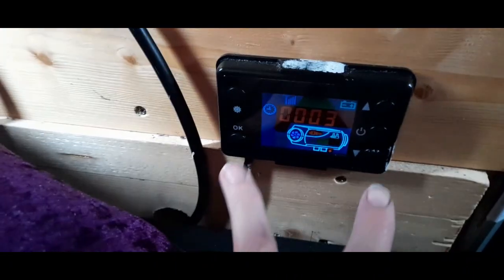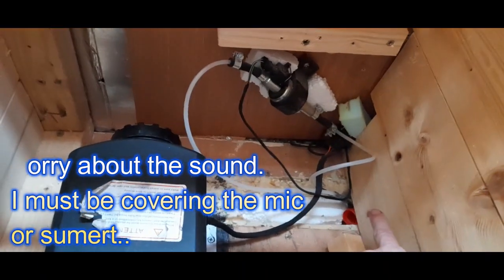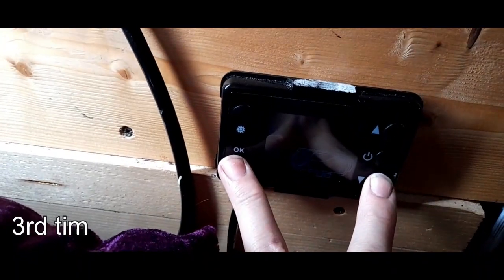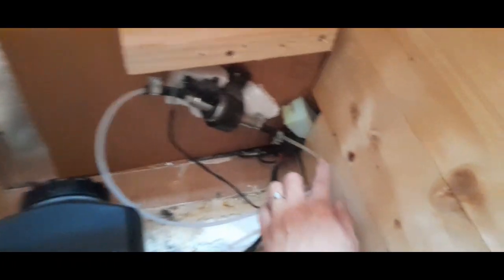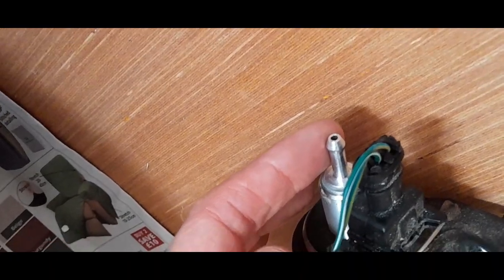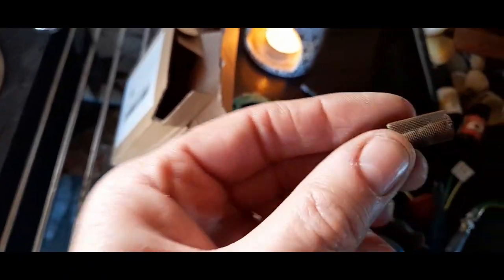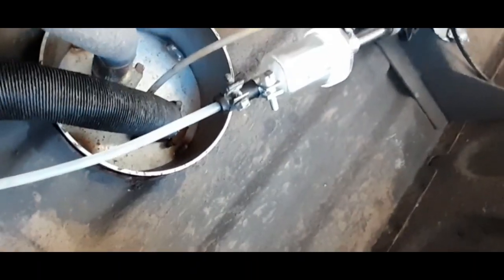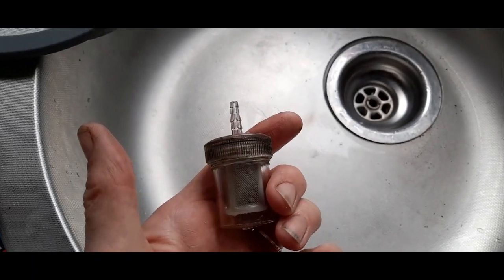Diesel Heater, Error Code 10?? FIXED!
So mi diesel eater stopped working 🙄🤦‍♀️ and I got error code 10 which seems to mean-your heater is not working. no shit sherlock..lol. Anyway...I fixed it cos I'm awesome 😁🤪.